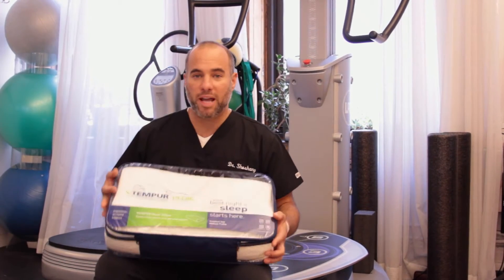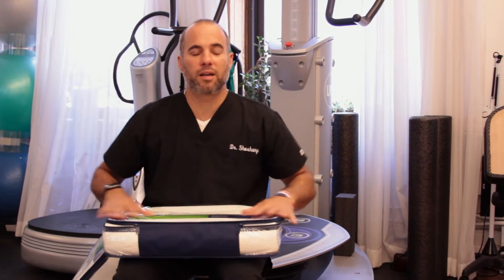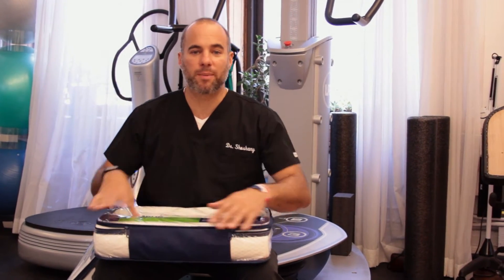Tempurpedic Neck Pillow Review by a Chiropractor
Dr Steven Shoshany Chiropractor
632 Broadway
Suite 303